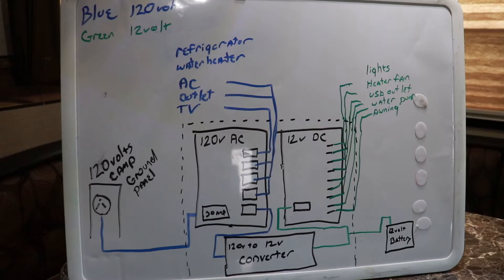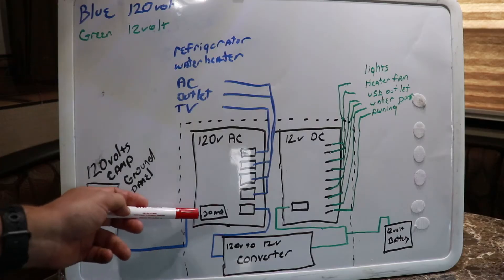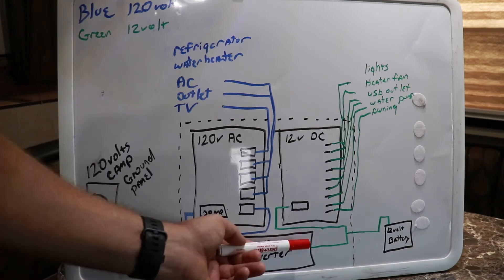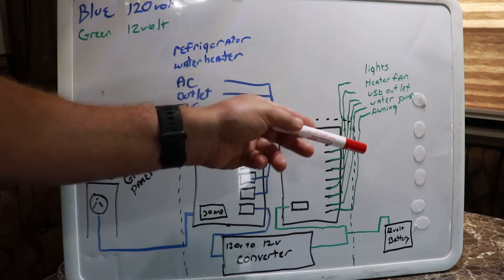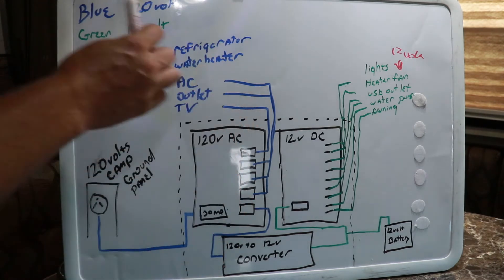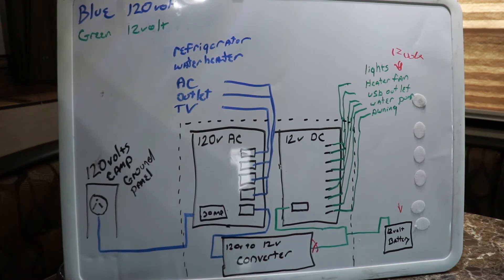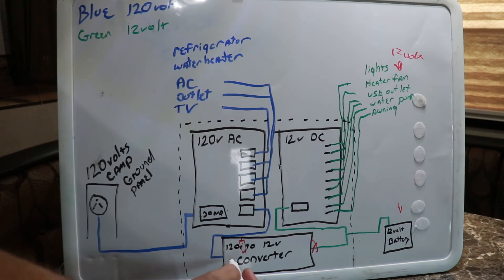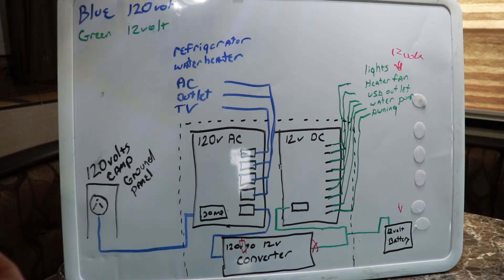Inside a RV fuse box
How a RV electrical system works. By using this simple diagram, you will have the understanding to perform simple electrical repairs on your RV.